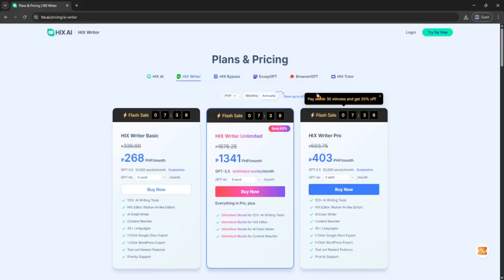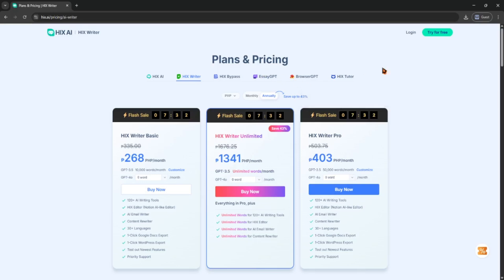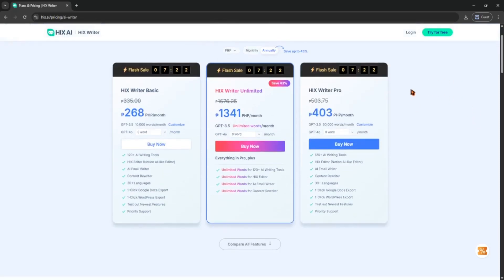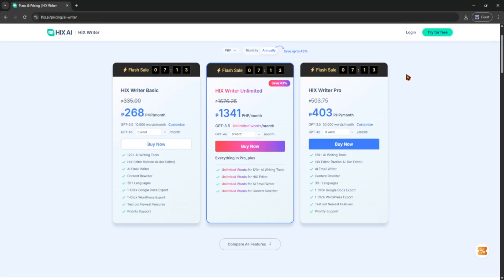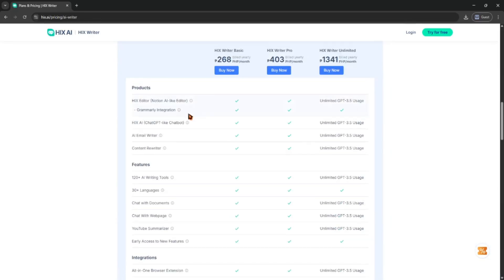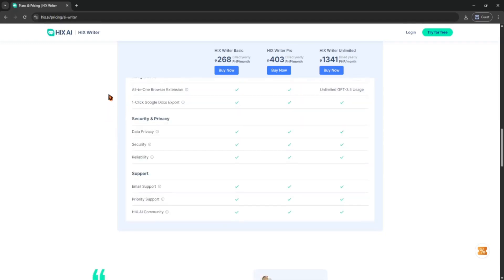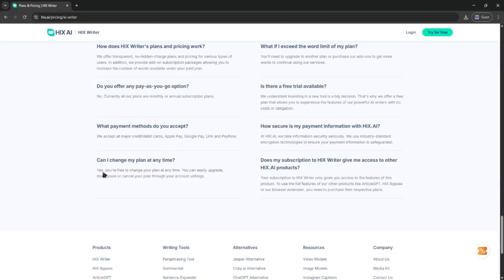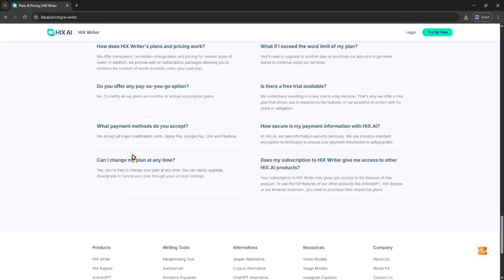How to Cancel Hix AI Subscription | Full Guide (2025)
How to Cancel Hix AI Subscription (Step-by-Step Guide) 💳
In this video, I walk you through the process of canceling your Hix AI subscription, whether you’re using a web browser or the mobile app. I’ll cover everything you need to know to avoid future charges and ensure your account is properly deactivated.